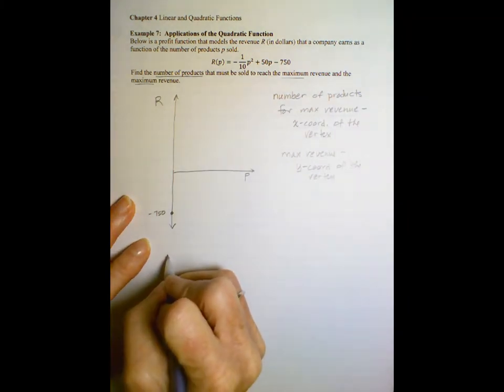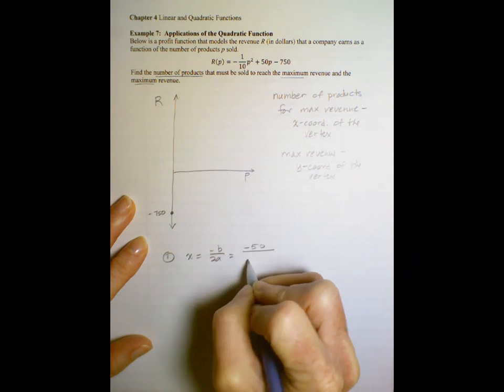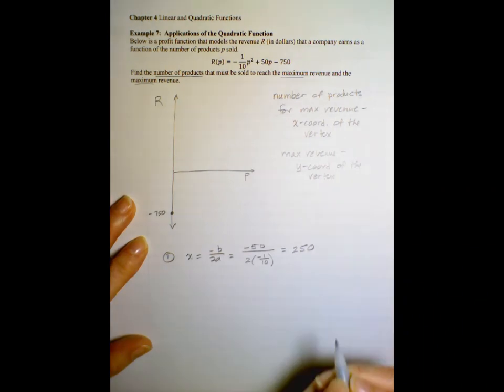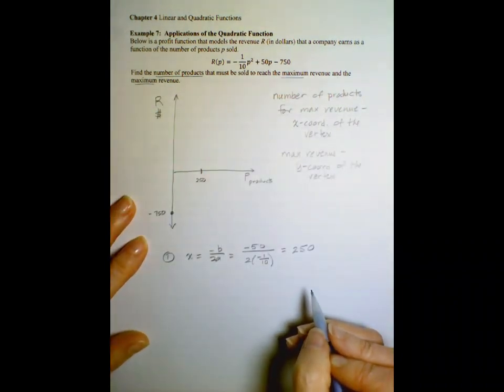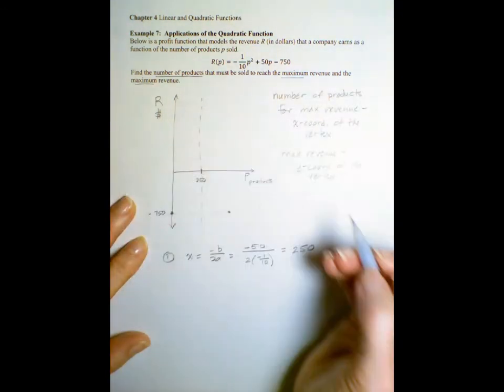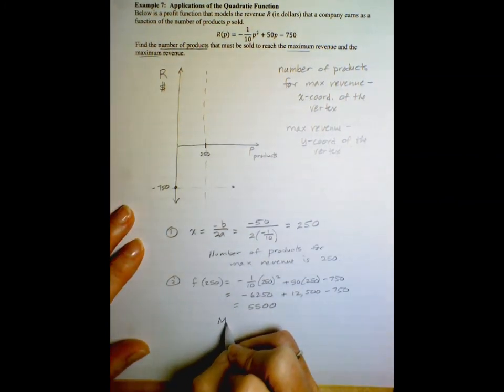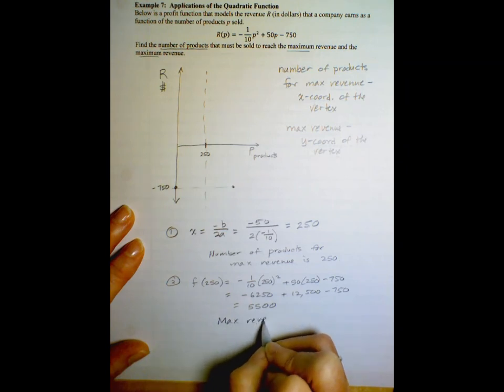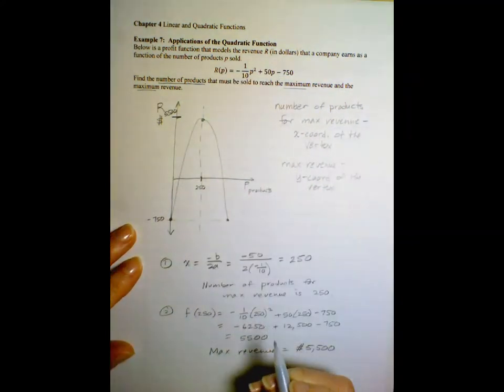Sec 4.3 Part 5